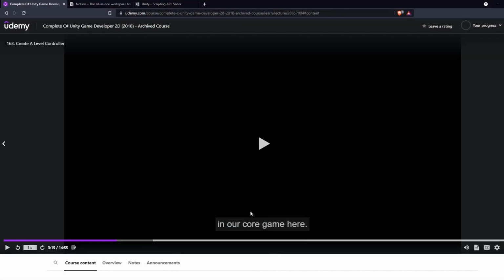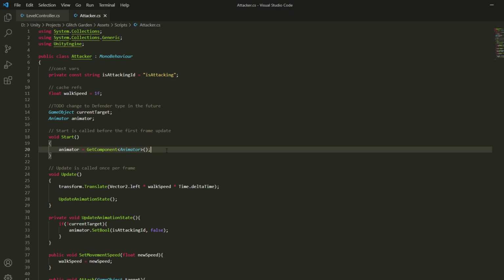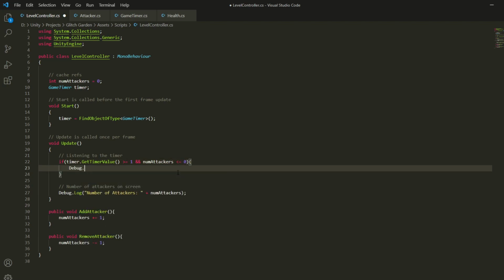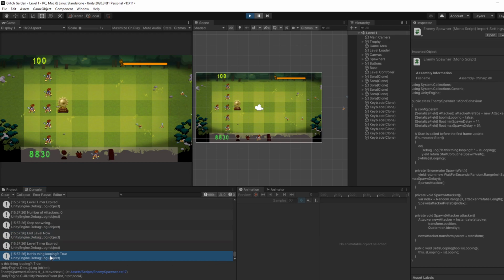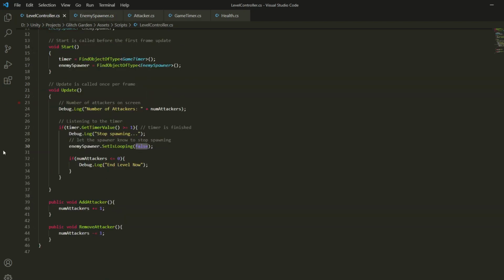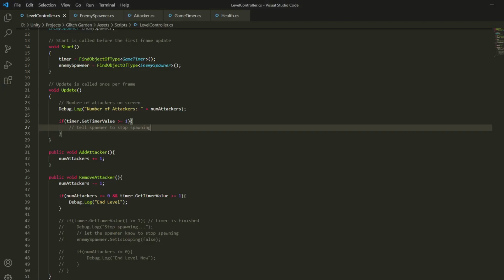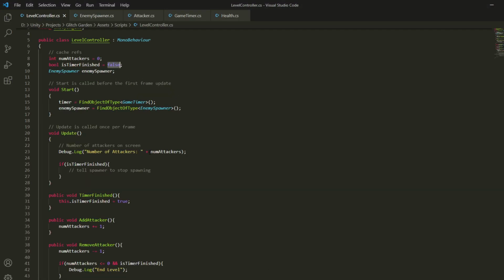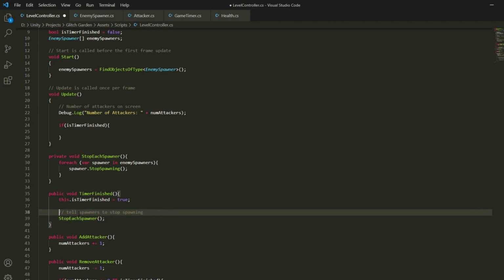Let's Learn Unity #116 (1-Hour Session)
Hello guys so today we finished lecture 163.

(Lecture 163) Create Level Controller:
For this part of the lecture we were tasked to implement a system that would detect when a victory has been achieved. To do that we needed four classes:
1. Attacker
2. EnemySpawner
3. LevelController
4. LevelLoader

The LevelController needed to read the # of attackers on the field, check to see if the timer has finished, and also let the spawners know to stop spawning attackers.

I'm still having issues stopping the spawner, but hopefully I figure it out next time 🤞